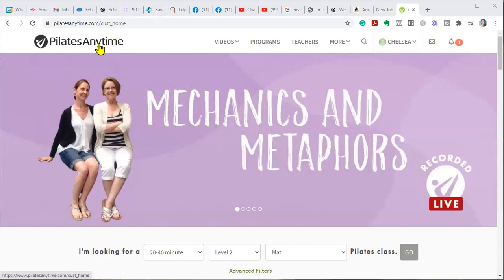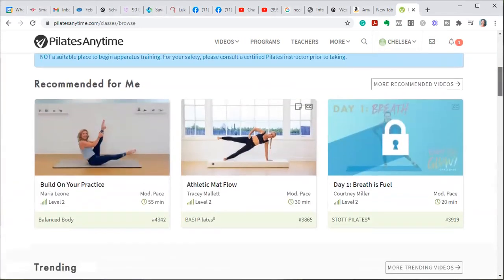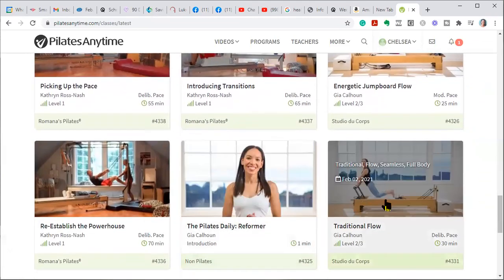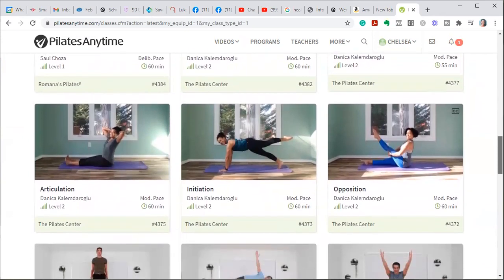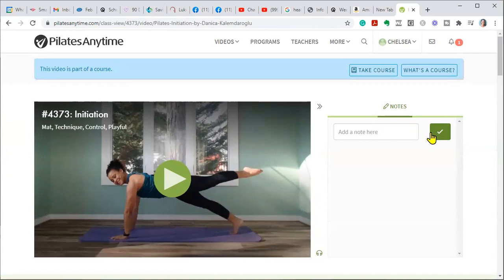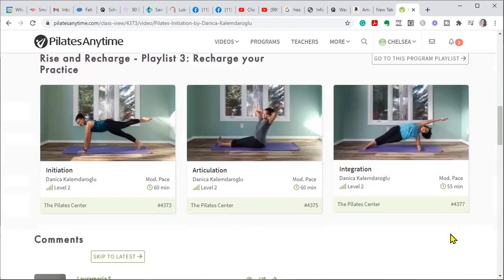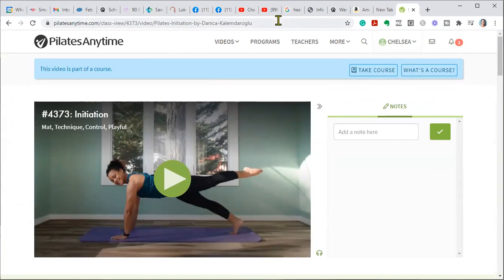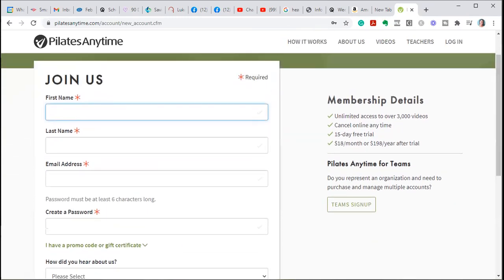My Favorite Exercise for Shrinking Fibroids Naturally | By: What Chelsea Eats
The next 90 Day Walk to Freedom from Fibroids Group Coaching Program starts on April 12, 2021.  to apply or for more information.

Hello and Welcome Y'all!
Welcome to What Chelsea Eats!  Thank you so much for joining today.  In this video, I will be talking My Favorite Exercise for Shrinking Fibroids Naturally.   Watch the video and let me know what you think.
Chelsea